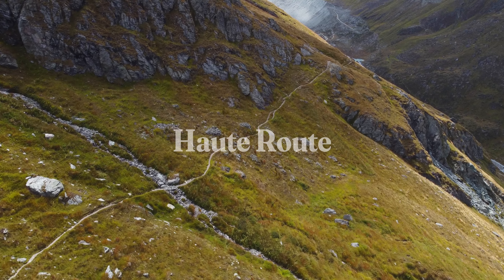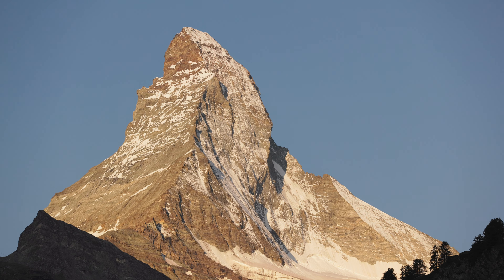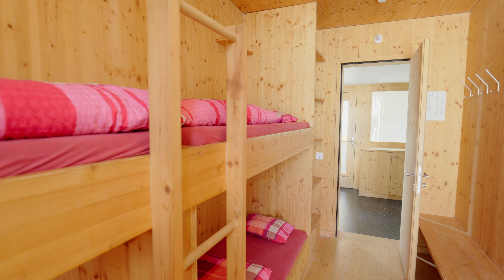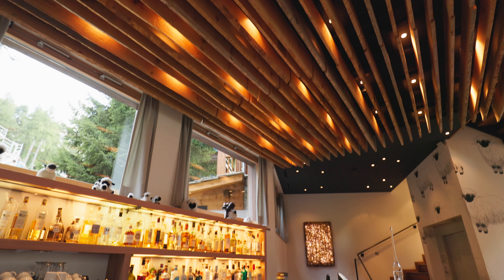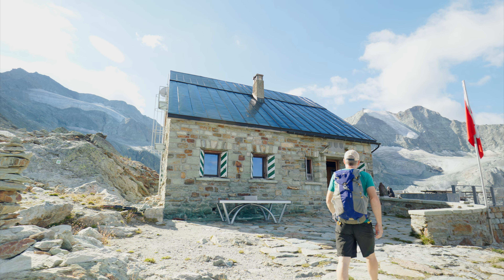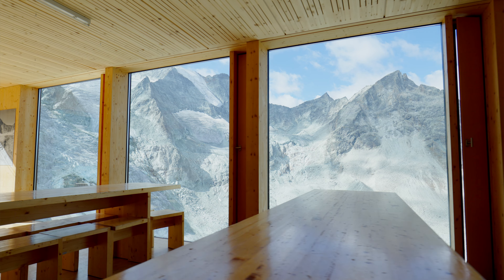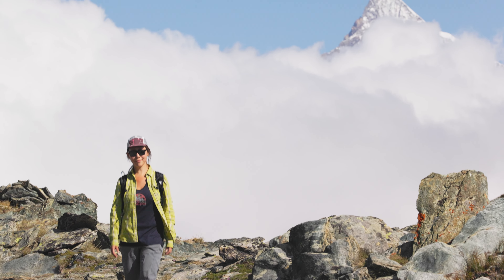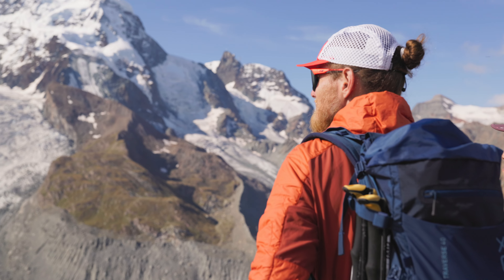Alpinehikers Haute Route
The Haute Route is rugged, remote and steep - a strenuous inn-to-inn trek from Chamonix to Zermatt.  It's not for everyone, but for hikers who like a challenge, the Haute Route may be for you.